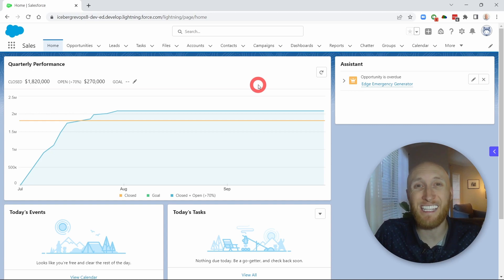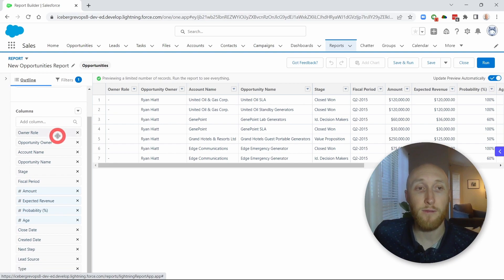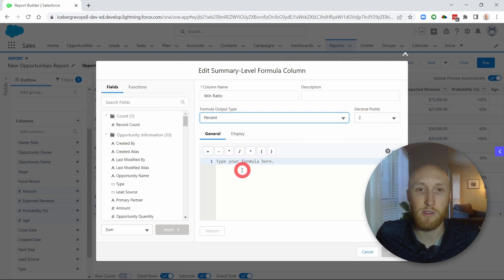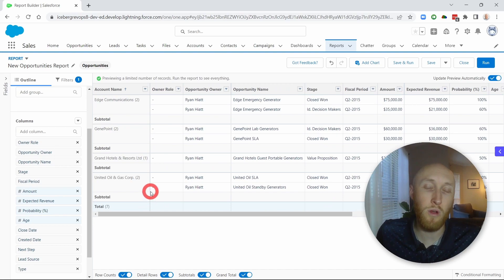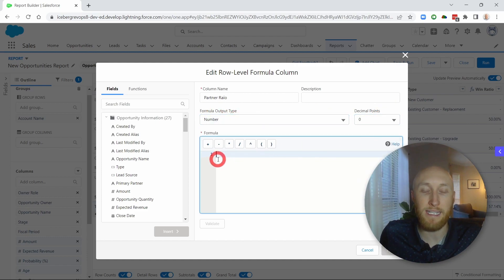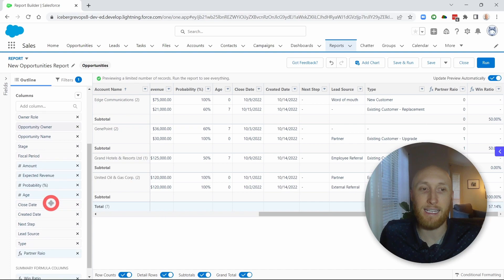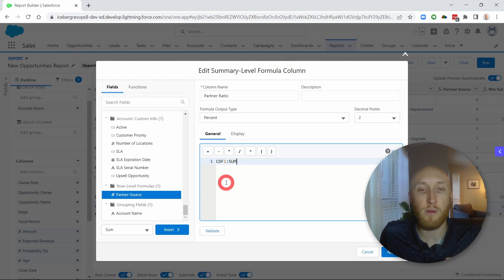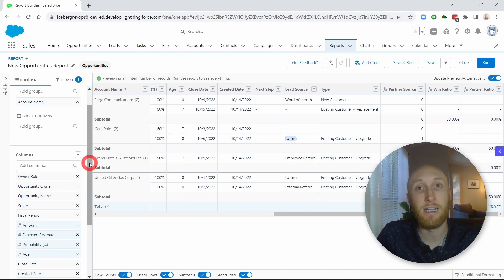How To Build Salesforce Conversion Reports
Learn the easiest and most repeatable way to create Salesforce conversion reports. This process works for opportunity pipeline metrics, attribution ratios, enrichment quality, and for data hygiene.

Creating conversion ratios for all types of Salesforce field types is possible!

⏱️⏱️Time Stamps⏱️⏱️
00:00 - Intro
00:26 - Create Report
00:50 - Win Rate Conversion
02:40 - EASY Conversion With Picklist Field
05:40 - Where Can You Use It?
 06:00 - Outro